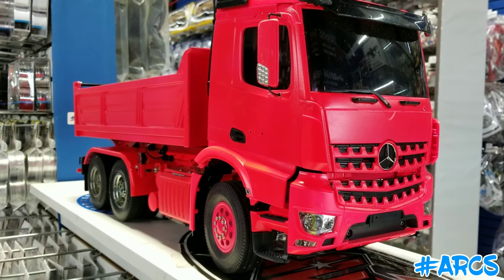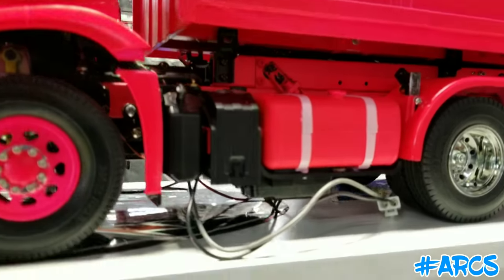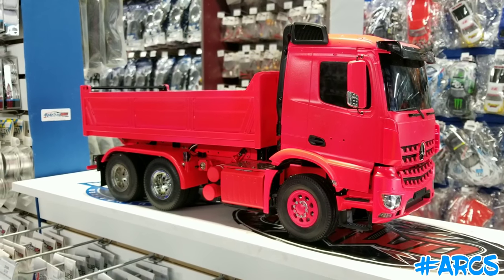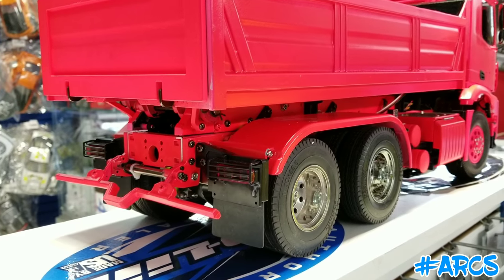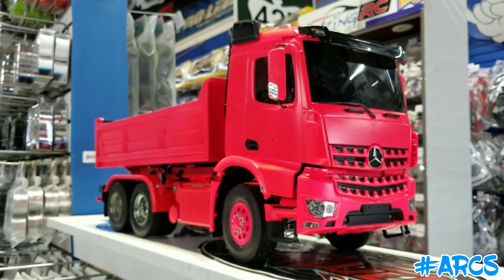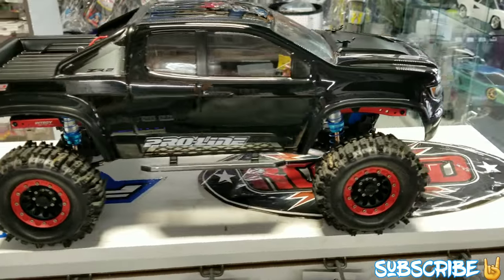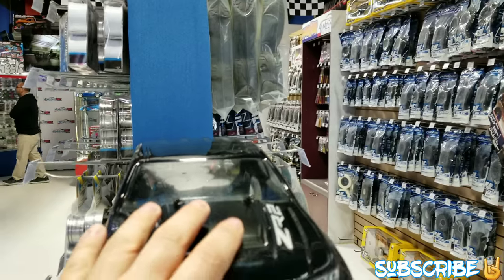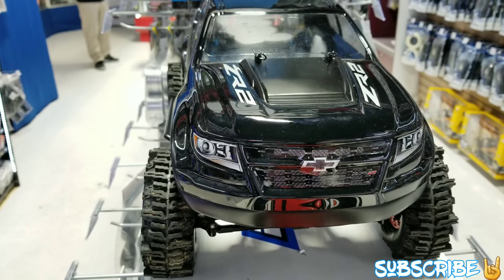pink Tamiya Tripper Tractor truck 🎀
Amazing RC store